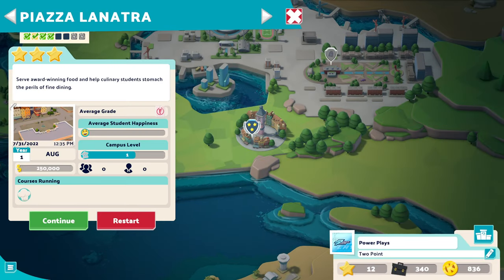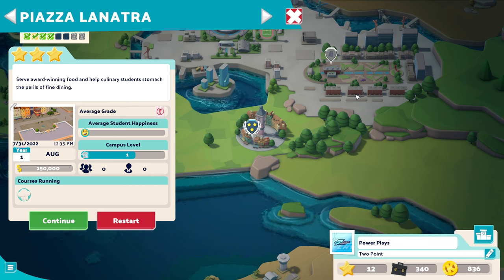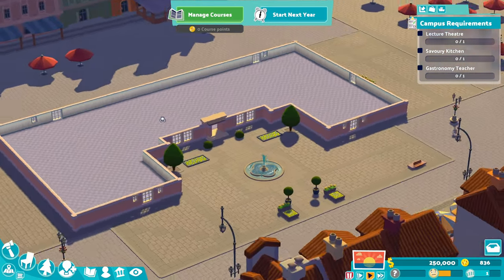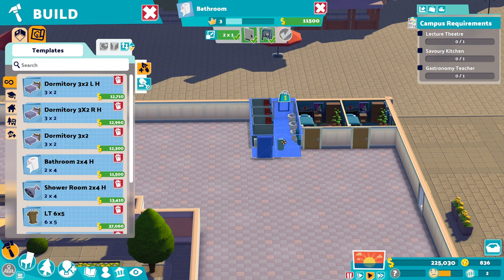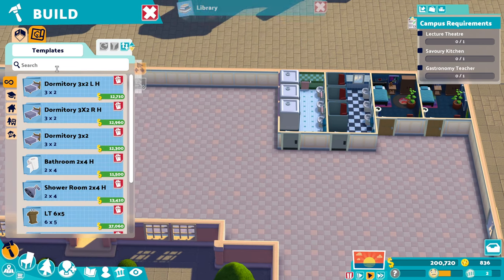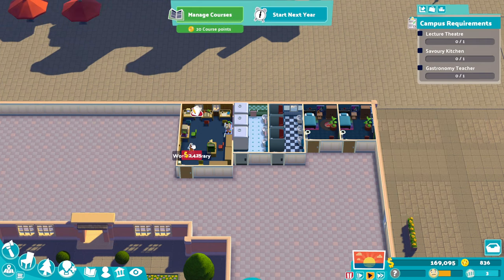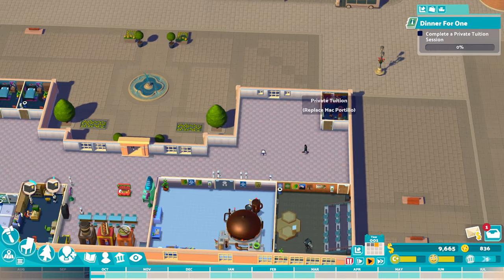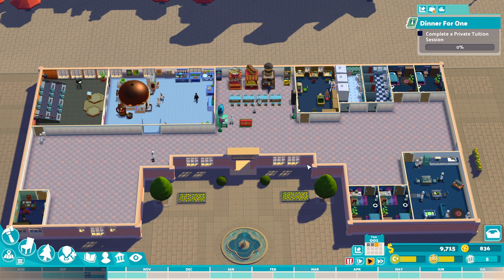Two Point Campus Tips - Get A Head Start With These Early Game Tips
​ @Two Point Campus is finally here!!

Thanks to  @Two Point Studios  for giving me early access to the game.